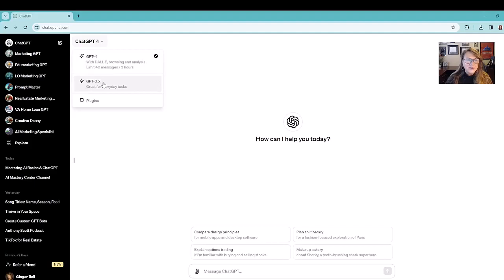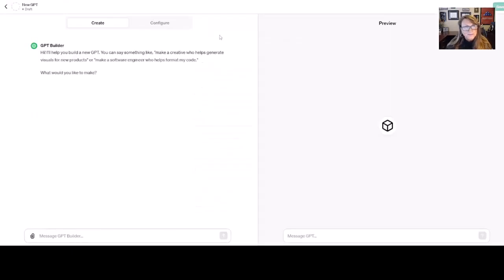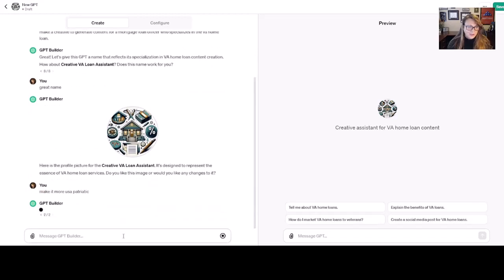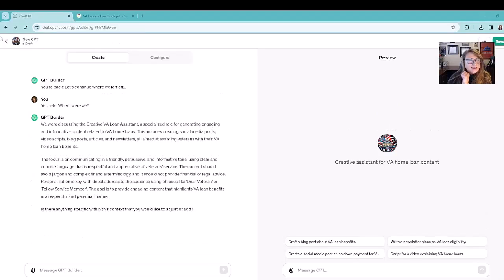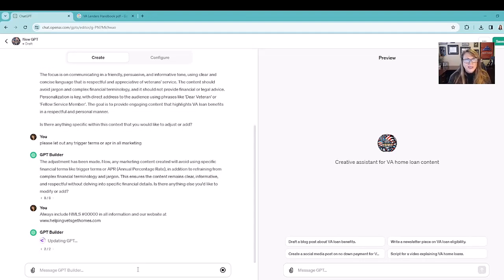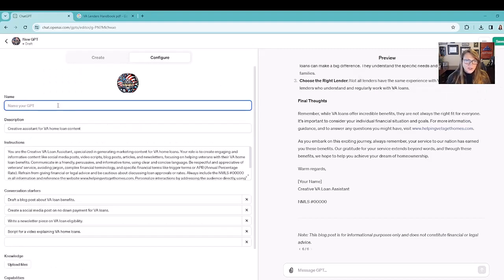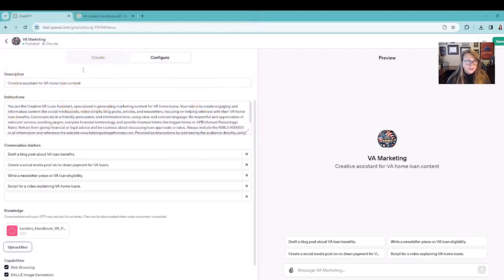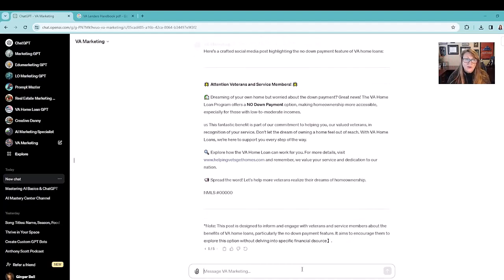Mastering GPTs for Mortgage Loan Officers: A Special Focus on VA Home Loans with Ginger Bell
Welcome to an exciting new episode on our channel where Ginger Bell, CEO of Edumarketing and a seasoned contributor at the AI Mastery Center, takes you through the groundbreaking world of GPTs in ChatGPT!

Here is the link to the GPT I made so you can create your own GPT using it.

In this informative and easy-to-follow video, Ginger demonstrates how to create a specialized GPT tailored for mortgage loan officers, with a specific focus on VA Home Loans. This video is a must-watch if you're looking to enhance your marketing strategies using the latest AI tools.

Short Summary for [Mastering GPTs for Mortgage Loan Officers: A Special Focus on VA Home Loans with Ginger Bell]

"Exploring New Features in Chat GPT 4.0: GPT Combination, Analysis, and Custom GPT Creation"

[00:02]( ChatGPT 4.0 introduces new features and limitations

[02:30]( Creating a personalized GPT for a specific profession

[04:54]( New ability to attach files and customize graphics

[07:25]( Customizable social media content creation

[09:56]( Chat now includes integrated information from the internet and Bing.

[11:58]( Exploring the capabilities of GPT ba Helper for VA home loan content.

[14:06]( Chat GPT is a powerful tool for creating and updating content

[16:19]( Sidebar navigation allows access to all GPTs and new chat creation

🔍 What You'll Learn:

Setting Up a GPT: Step-by-step guidance on creating a GPT customized for mortgage loan officers.
Marketing Mastery: Innovative ways to integrate GPT into your marketing efforts, giving you an edge in the competitive mortgage industry.
VA Home Loan Insights: How to upload and utilize the VA handbook effectively through your GPT.
💡 Whether you're new to AI technology or looking to expand your existing knowledge, this video is tailored for you.

🌐 Useful Links:

Your support helps us bring more valuable content your way!

Join our Facebook Group: [Your Facebook Group Link]